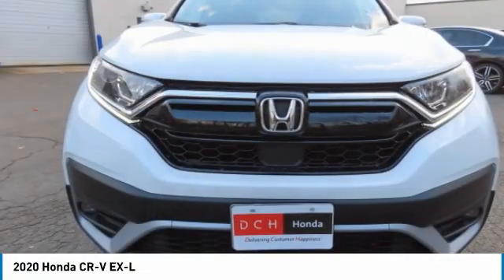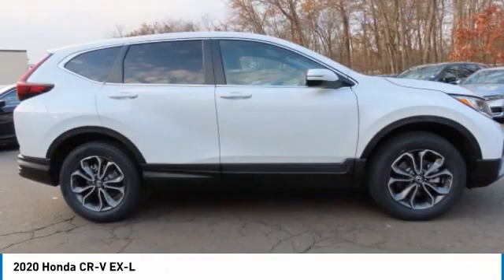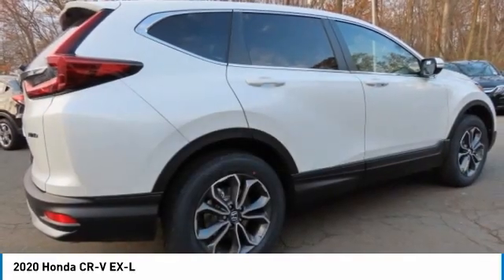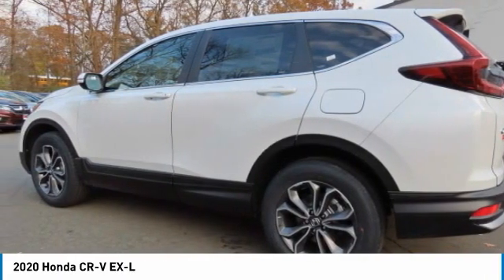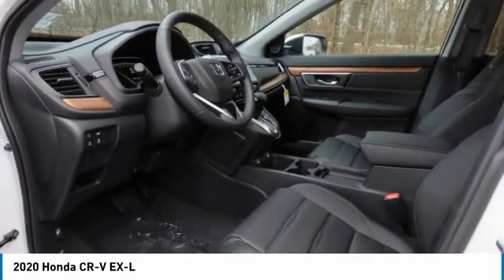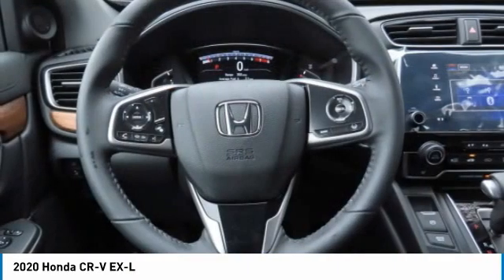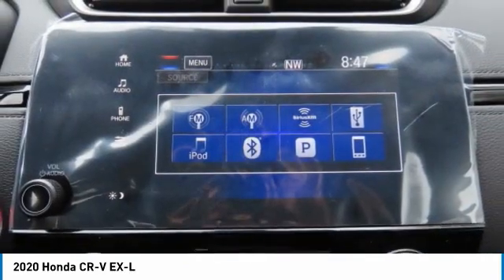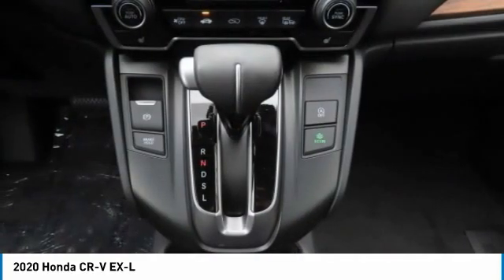2020 Honda CR-V AH201881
2020 HONDA CR-V Old Bridge, NJ
Stock# AH201881

BACK-UP CAMERA, ALL WHEEL DRIVE, LEATHER, HEATED FRONT SEATS, LANE DEPARTURE WARNING, BLUETOOTH, MOONROOF, MP3 Player, BLIND SPOT MONITORING, KEYLESS ENTRY, 32 MPG Highway, SAT RADIO, TURBOCHARGED, POWER LIFTGATE, ALLOY WHEELS. The 2020 Honda CR-V sets the bar for SUV design. Its sporty exterior boasts sculpted lines and available 19-inch alloy wheels, while its spacious interior offers an available heated steering wheel, leather-trimmed seats and other premium materials. With a turbocharged engine now standard on non-hybrid trims, plus available AWD and a whole range of gestures to keep you connected and feeling at ease, the CR-V makes every drive a truly rewarding experience. Standard features include Multi-Angle Rearview Camera, LED Daytime Running Lights, Bluetooth, Easy Fold-Down 60/40 Rear Seatback, and Honda Sensing, a suite of safety and driver-assistive technologies designed to alert you to things you could miss while driving. 17-inch alloy wheels come standard on the CR-V LX, and you can give yours a dose of attitude with accessories like glint-black 19-inch wheels, a gloss-black grille and more. The 190-horsepower, turbocharged, 1.5L engine doesn?t hold back, quickly making every drive more exciting. The first-ever CR-V Hybrid comes with all-wheel drive, 212 total system horsepower bringing a new level of versatility that?s engineered to take you father. In fact, all-wheel drive comes standard on the CR-V Hybrid, helping you tame rough roads and rough weather with ease. Both CR-V and CR-V Hybrid are available in 4 trims: LX, EX, EX-L and Touring. All come with Honda Sensing, a suite of safety and driver-assistive technologies designed to assist and help protect you and your passengers. No matter which one you choose, the 2020 Honda CR-V will take you to new heights.